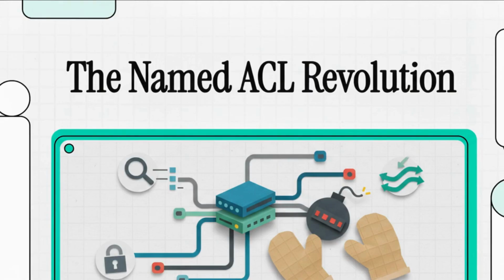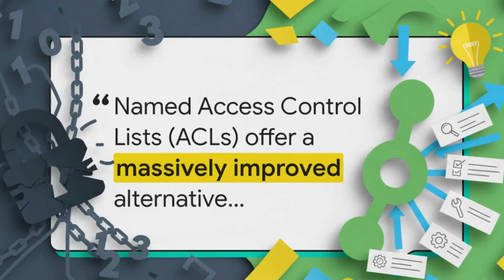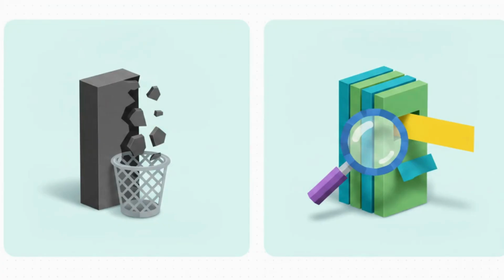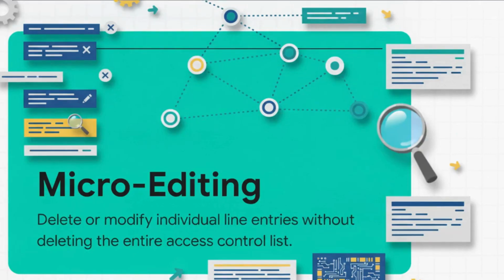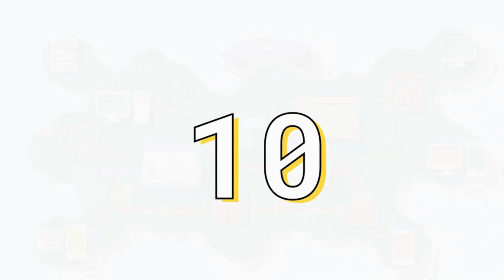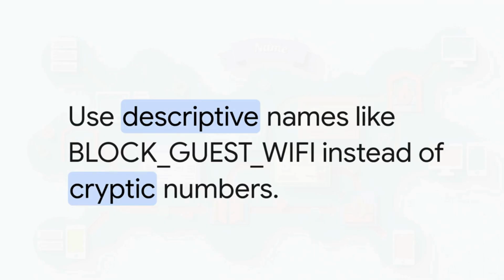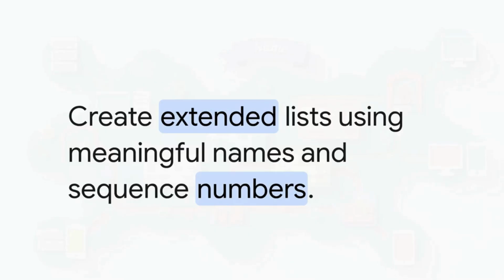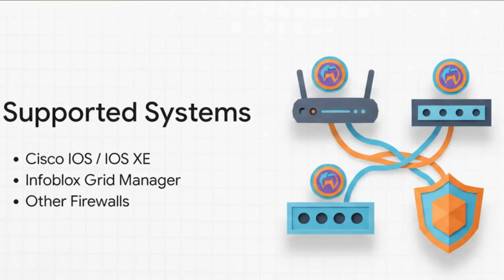Named ACLs Made Easy: Simplify Network Security and Management Fast!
🚀 Learn Named ACLs (Access Control Lists) in Networking – The Easy Way!

In this video, you'll discover how Named ACLs simplify network traffic filtering and make ACL management more organized compared to traditional numbered ACLs. Named ACLs allow network administrators to easily identify, modify, and maintain security policies in Cisco networks.

🔹 What You'll Learn:

What Named ACLs are
Difference between Named ACLs and Numbered ACLs
Why Named ACLs are easier to manage
Creating and configuring Named ACLs
Applying ACLs to interfaces

✅ Benefits of Named ACLs

Easier identification and troubleshooting
Improved network security management
Better scalability for large networks
Simplified ACL modifications
Reusable and organized configurations

🎯 Perfect For:

CCNA Students
Network Engineers
IT Professionals
Cybersecurity Beginners
Cisco Certification Candidates

📌 Master ACL management and strengthen your networking skills with this beginner-friendly guide to Named ACLs!